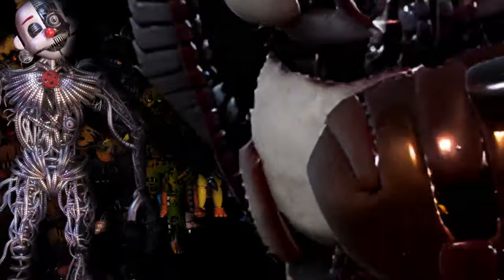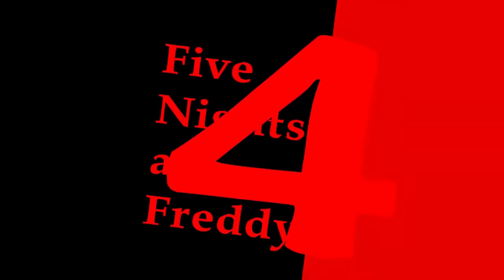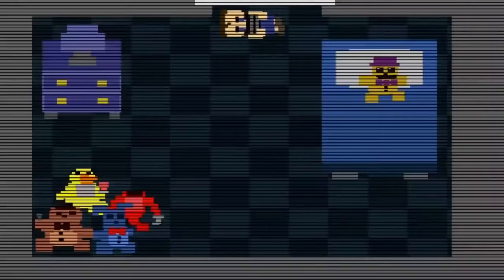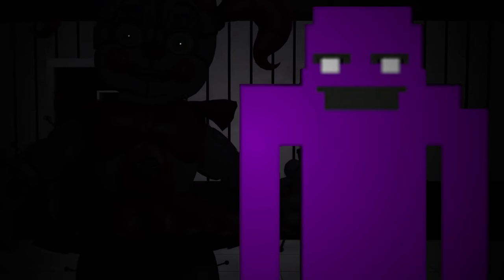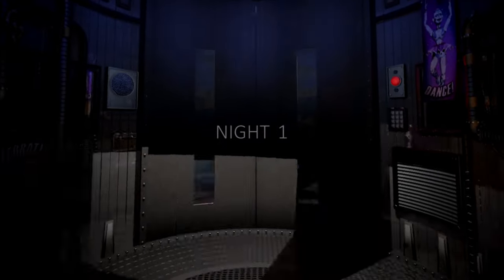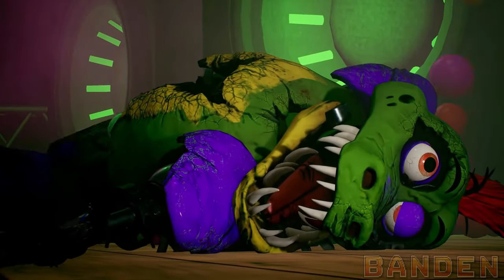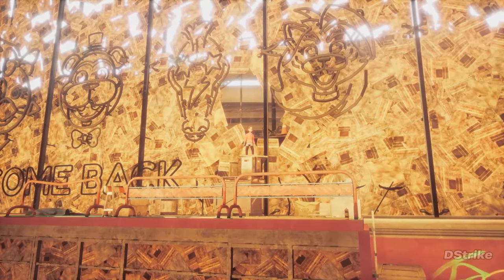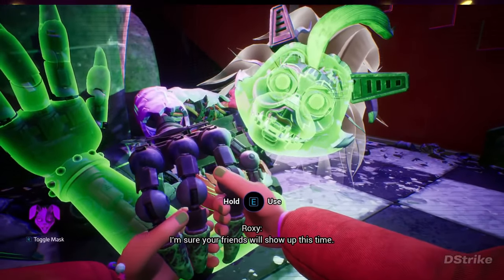Which MORE FNAF is the Scariest Realistically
With the FNAF Movie being released i introduced everyone to he terrifying experiences of working within the nightmarish world of the Five Nights at Freddy's games. However, With some games being left out and many questions left without an answer, i took it upon myself in order to uncover the truth about the rest of the fnaf games. Finding their horrifying backstories to finally answer the question "which FNAF game would realistically be a real life nightmare."

And if you want to show more support please consider getting a membership :oo, you get cool comment emojis

Thank u guys!